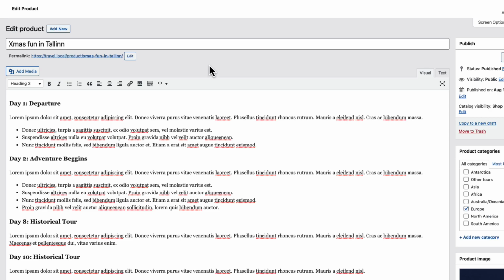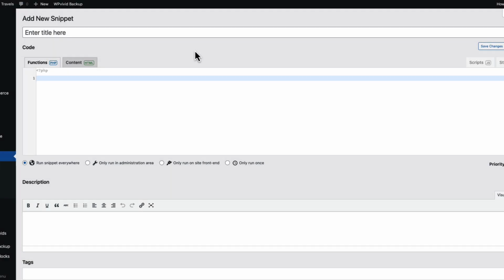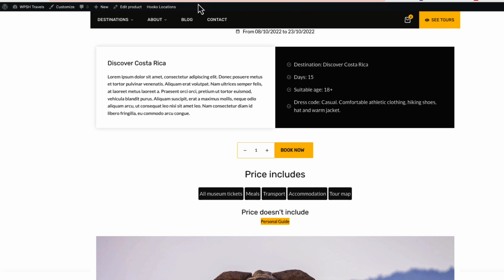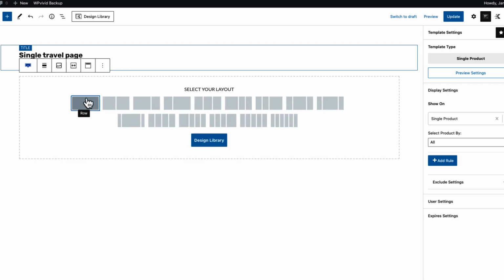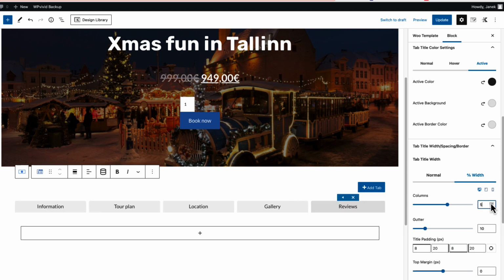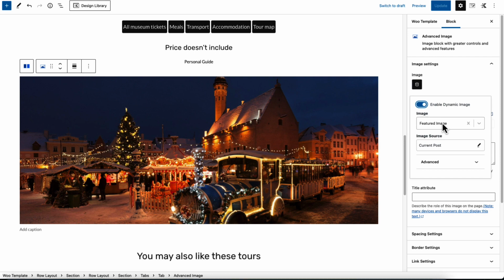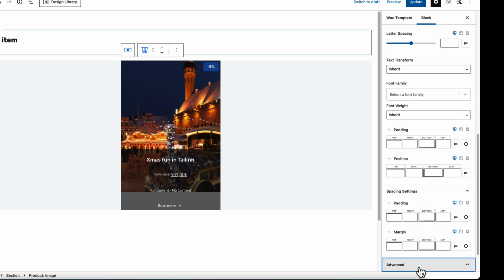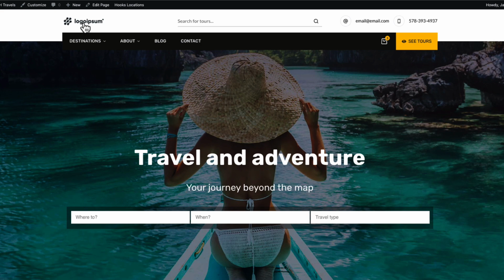How to Create a Travel Booking Website With Woocommerce?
In this video I’m going to show you how to create a travel booking website with WooCommerce and WordPress. Depending on your needs you may need some premium extensions (see discounts here below).

SNIPPETS SHOWN IN THE VIDEO:
How to Add a Suffix or Prefix to WooCommerce Product Prices